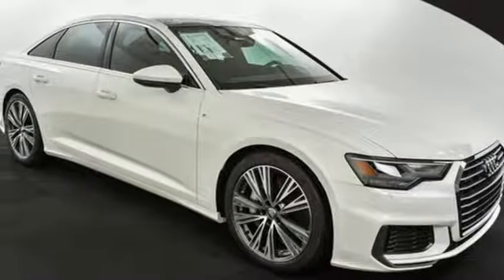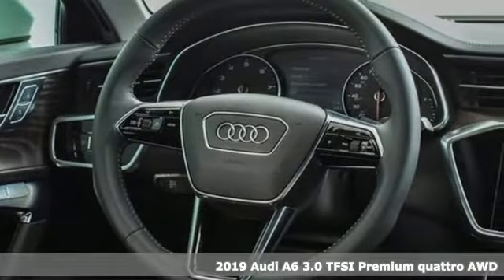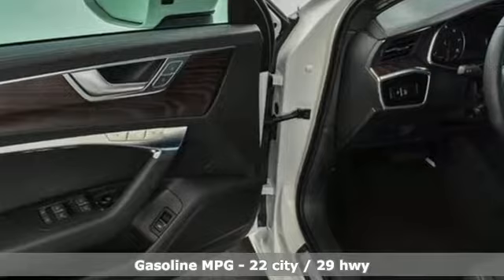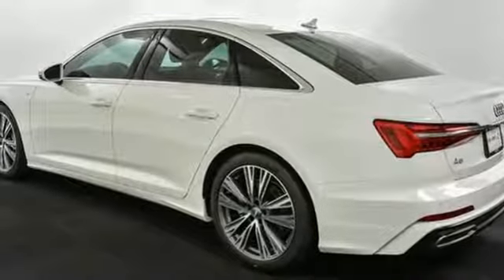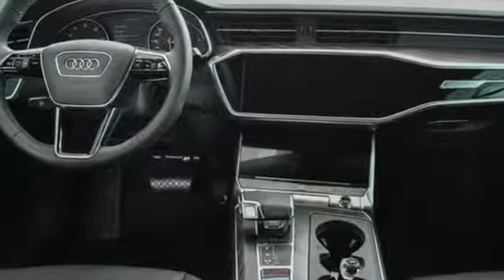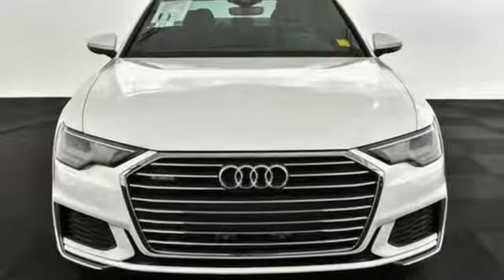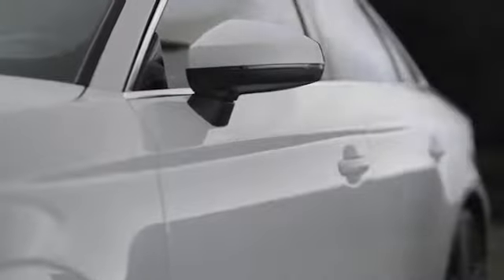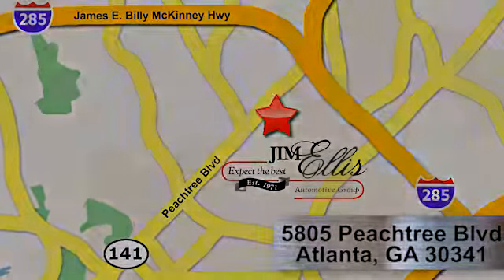New 2019 Audi A6 Atlanta Alpharetta, GA A16650 - SOLD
Year: 2019
Make: Audi
Model: A6
Trim: 3.0
Engine: 3.0L V6 Hybrid Turbocharged DOHC 24V LEV3-ULEV70 3
Transmission: 7-Speed Automatic
Color: White
Interior: Black
Stock #: A16650
VIN: WAUK2AF20KN114018
Recent Arrival!br2019 Audi A6 3.0br3.0L V6 Hybrid Turbocharged DOHC 24V LEV3-ULEV70 335hp, quattro, Black Leather. 22/29 City/Highway MPGbrAudi Atlanta is proud to be the only Magna Society dealership in Georgia! Our inventory moves extremely quickly. PLEASE BE SURE TO SECURE YOUR APPOINTMENT. All vehicles are subject to sale at any time. As a courtesy to our clients, a partial payment and signed agreement will secure an appropriate window of time to allow for travel to inspect and accept the vehicle.

Address:
5805 Peachtree Boulevard